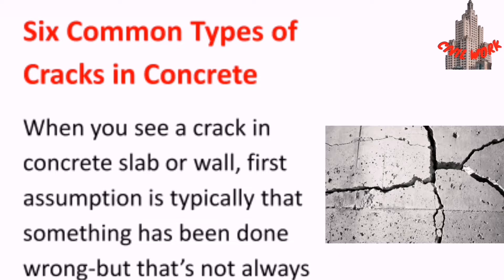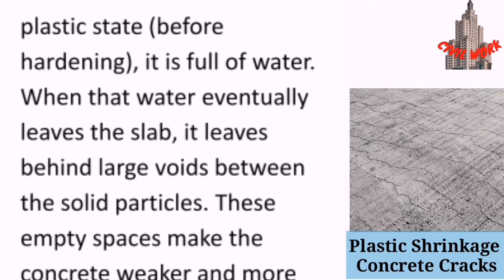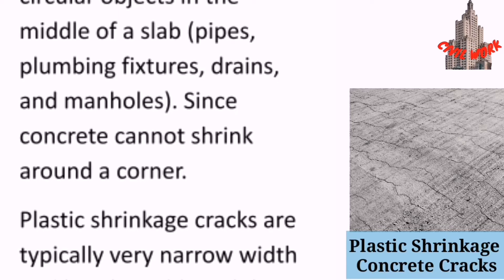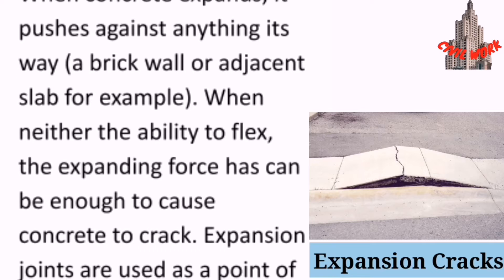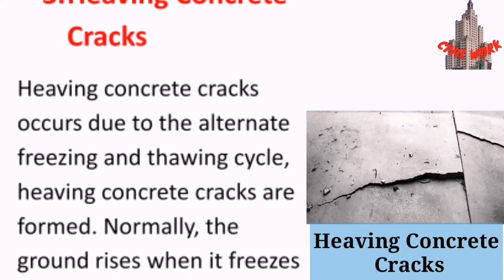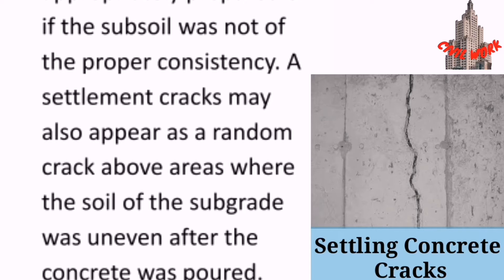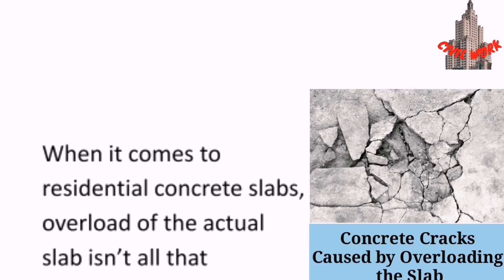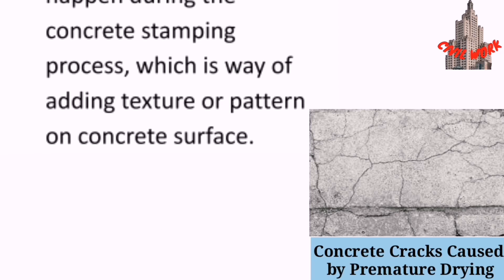How Many Types of Cracks in Concrete | 6 Common Types of Cracks in Concrete? ~CivilWork.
Types of Cracks in Concrete.

Video Highlights

What are the various types of cracks?
What are the 4 types of cracks in concrete columns and their causes?
What is cracking in RCC?
What are structural cracks?

1- How to make street light pole

2- What is the stress in concrete

3- Pre-cast Lintel concrete